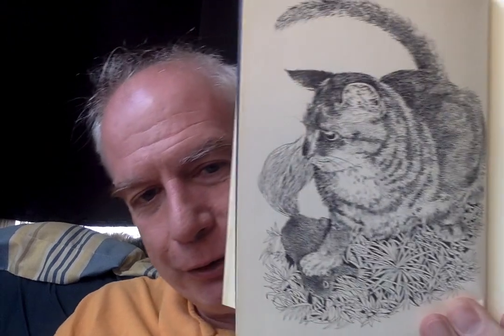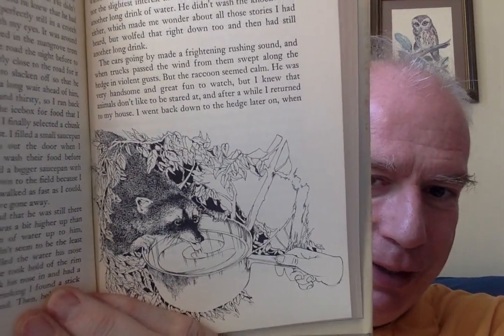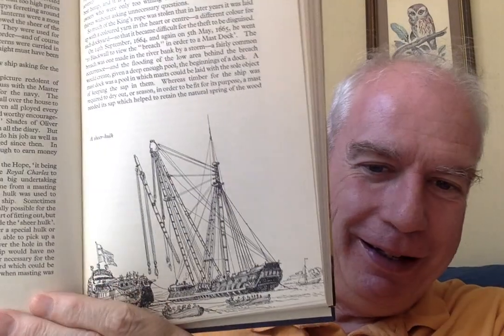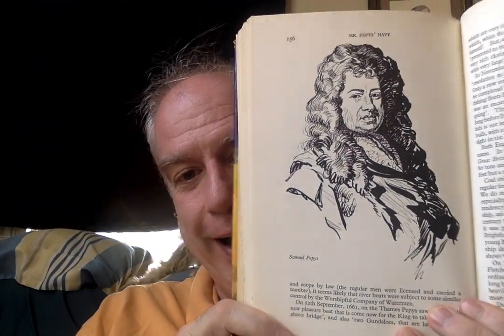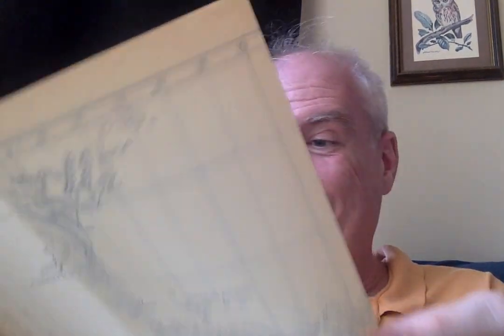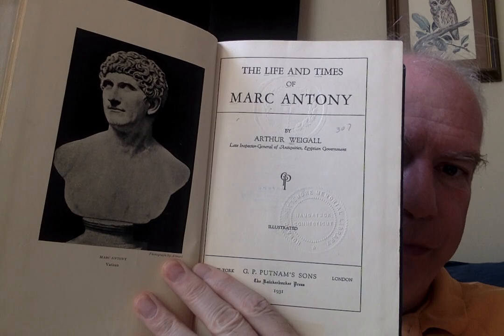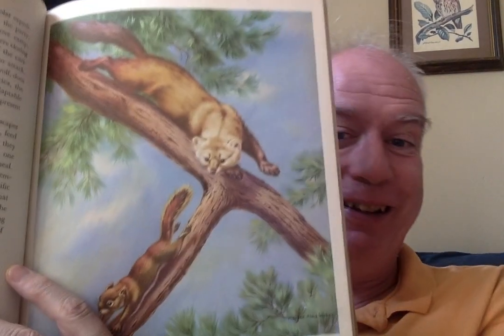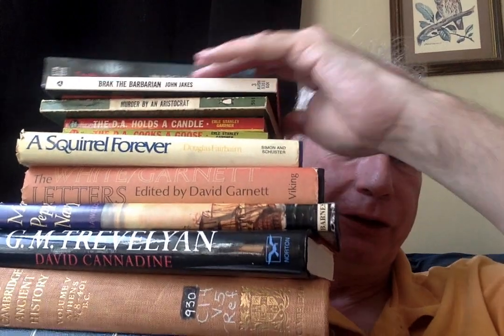An Epic Thursday Brattle Bookshop Haul!